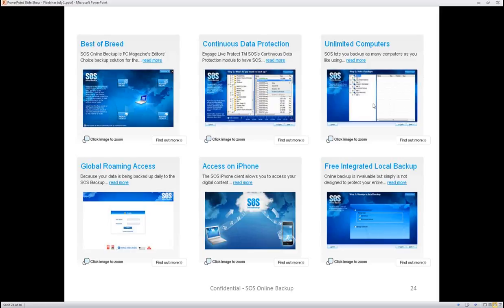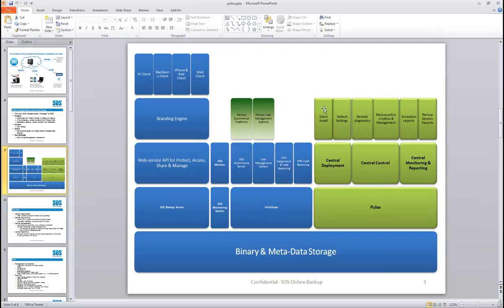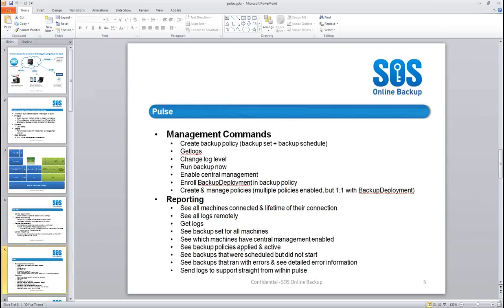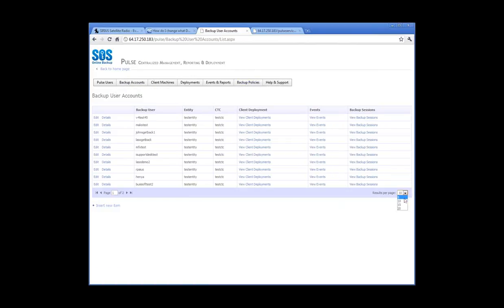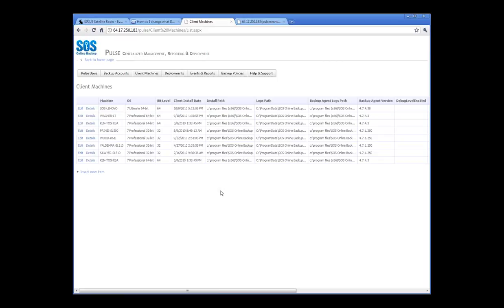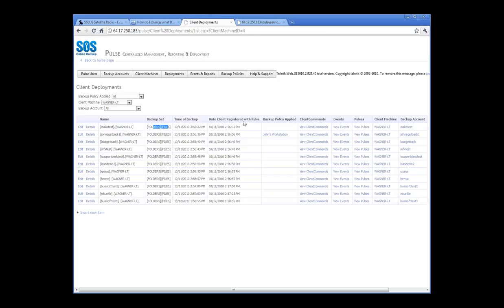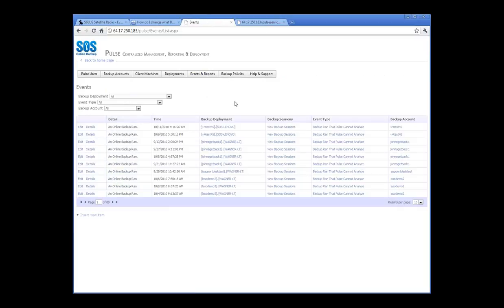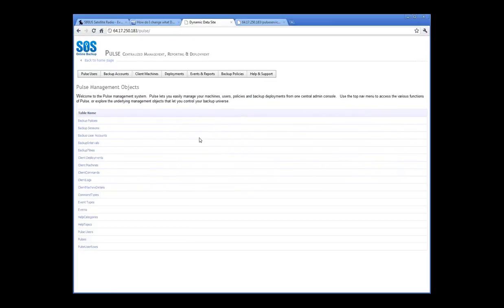Online Backup Industry Digest Add the zing to your revenue stream-3.wmv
Online Backup Industry Digest: Add the zing to your revenue stream - October 14, 2010